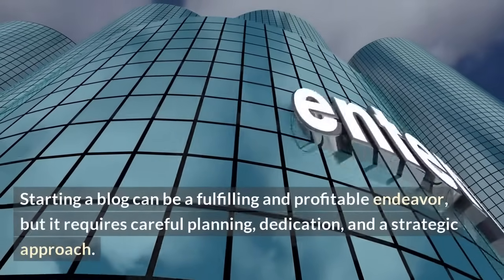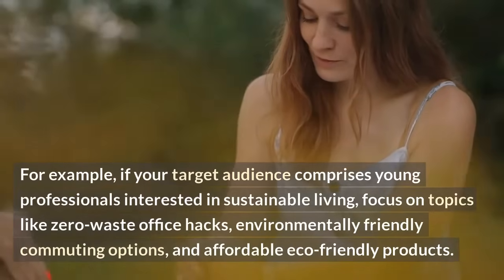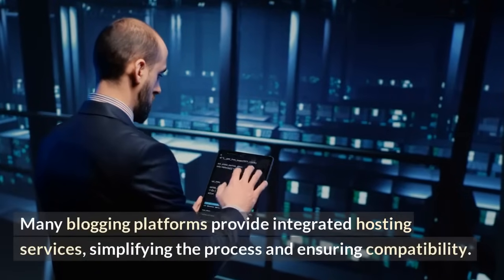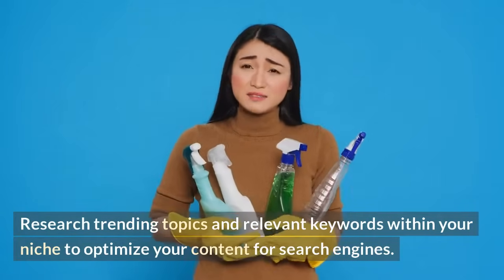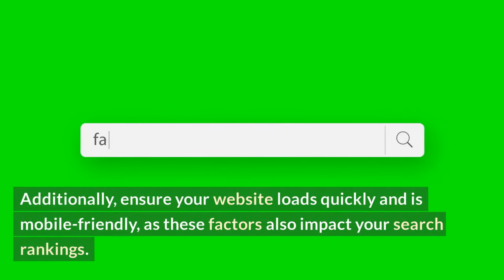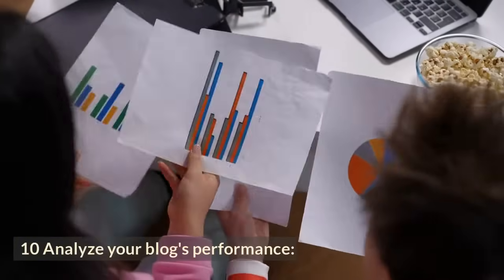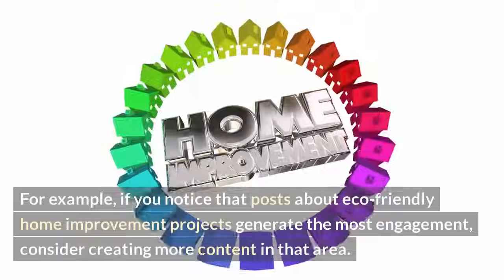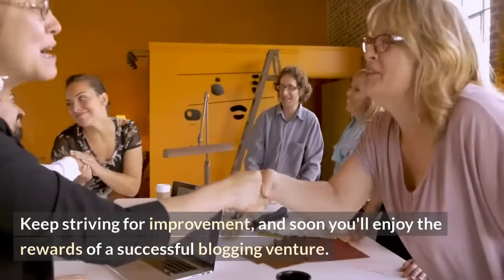Launch Your Blog and Earn Big | Insight 2 Income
Starting a blog is a great way to share your passions and make money online. In this video, I'll walk you through the essential steps to launch your blog and turn it into a profitable venture. From picking the right niche to creating content your audience will love, I’ll cover it all.

You’ll learn how to choose the best platform for your blog, register a domain name, and design your site to attract visitors. Plus, I’ll share tips on how to optimize your blog for search engines to help you reach more people.

🍁 𝐀𝐛𝐨𝐮𝐭 𝐈𝐧𝐬𝐢𝐠𝐡𝐭𝐬𝟐𝐈𝐧𝐜𝐨𝐦𝐞 🍁
Welcome to Insights2Income, your ultimate resource for achieving financial freedom and living life on your own terms! If you're tired of the traditional 9-to-5 grind and dreaming of early retirement or a location-independent lifestyle, you’ve come to the right place. Our channel is dedicated to unveiling the secrets of building your financial empire, offering practical tips and strategies to help you achieve your goals faster than you ever imagined. From passive income ideas to essential insights on managing your finances, we provide a roadmap for anyone looking to escape the rat race and embrace a life of independence.

𝐓𝐡𝐚𝐧𝐤𝐲𝐨𝐮 𝐅𝐨𝐫 𝐖𝐚𝐭𝐜𝐡𝐢𝐧𝐠 :  Launch Your Blog and Earn Big | Insight 2 Income